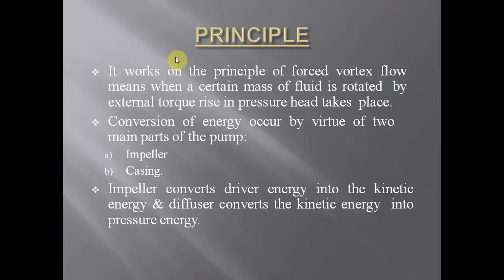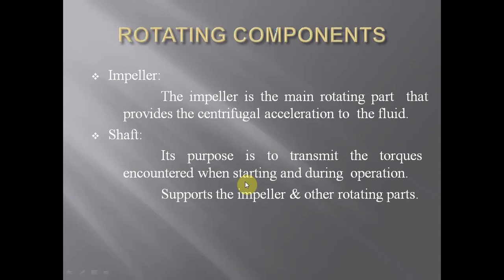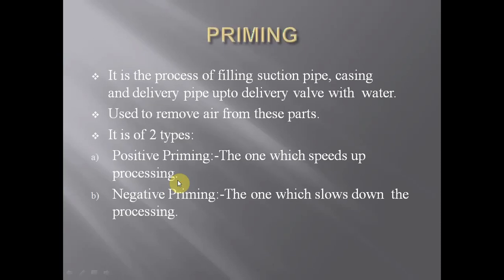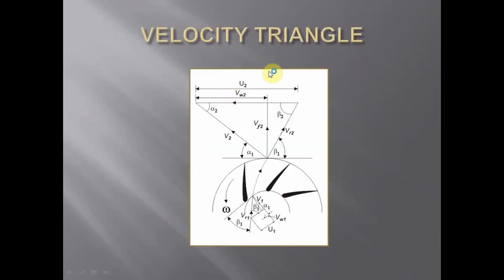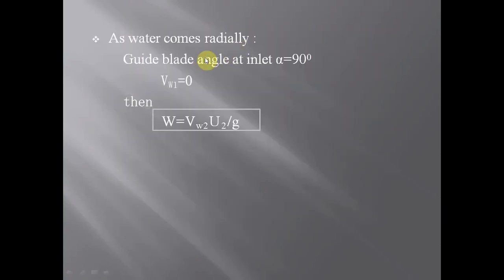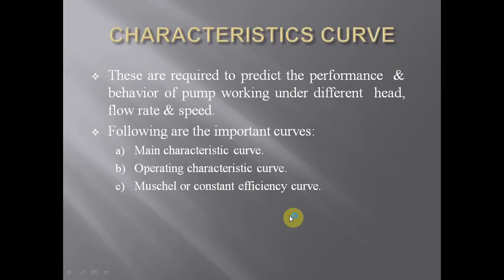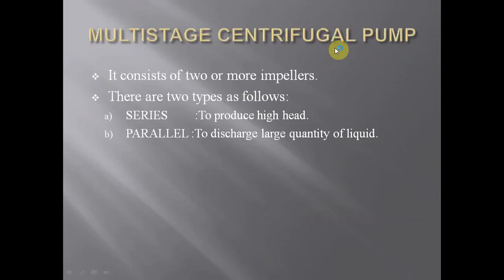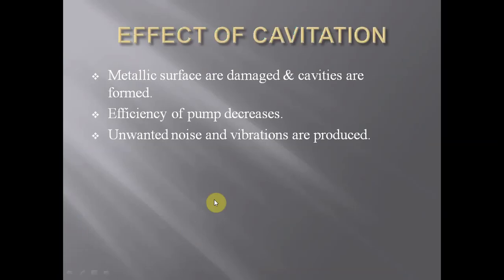AH PUMPS MODULE 5 Continued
VTU  Applied Hydrolics Pumps module 5